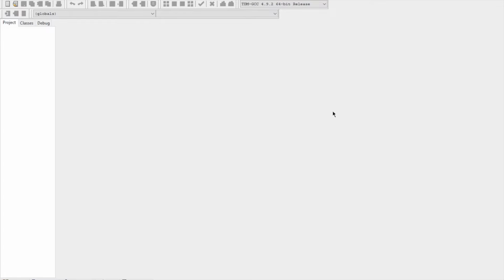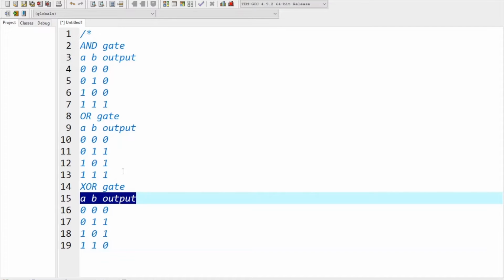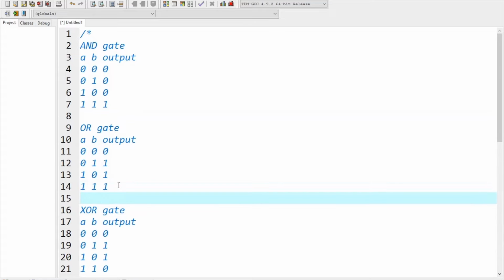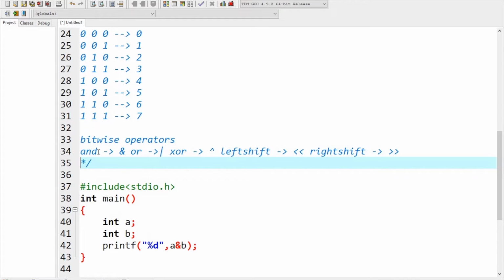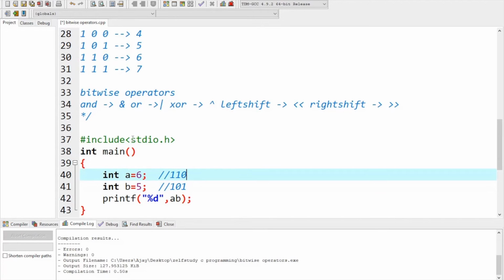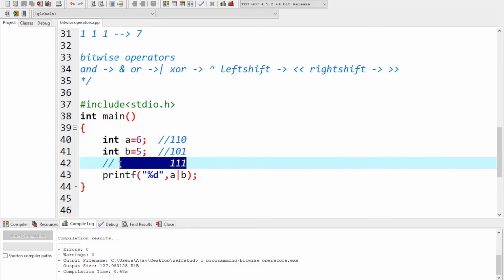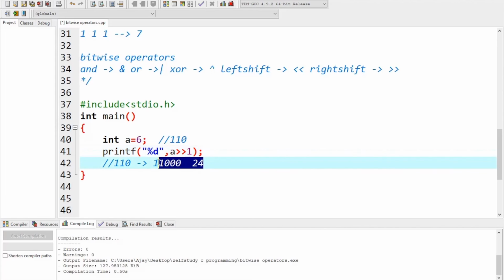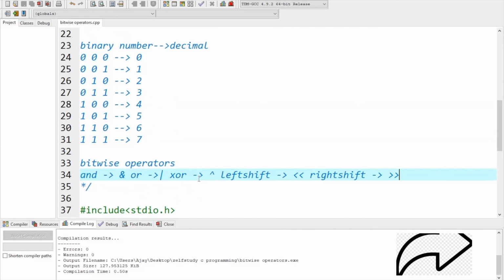17 - bitwise operators in C programming language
In this video we are going to learn about the bit-wise operators. You can see a lot of information to memorise so I suggest you guys to take a pen and paper and make a note of all the info given in the lecture. It may seem like a topic which can neglect but trust me in high-level programming you need to have these info on your finger tips.